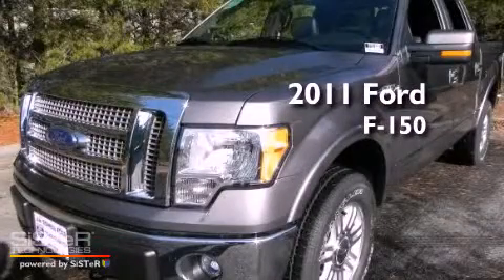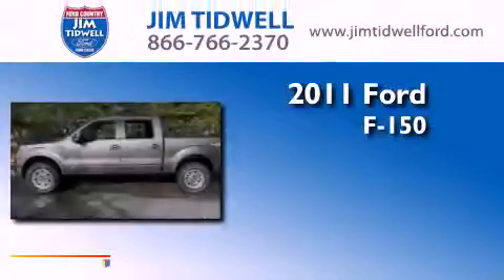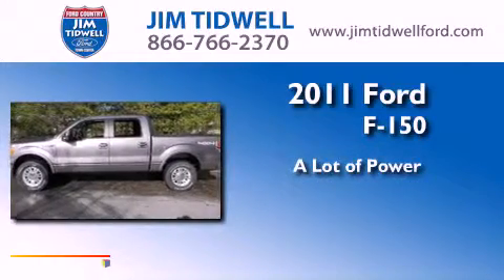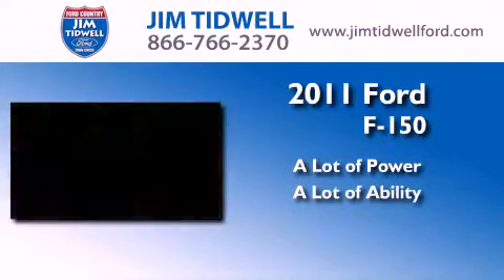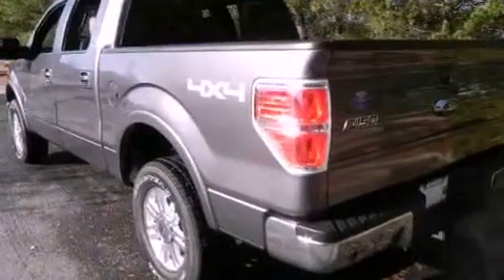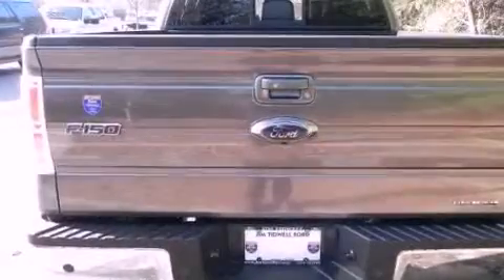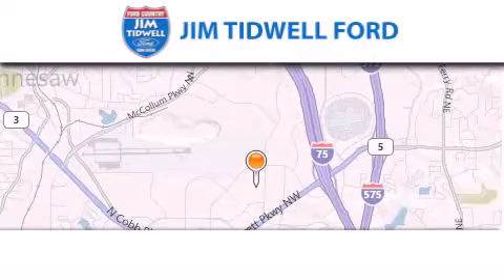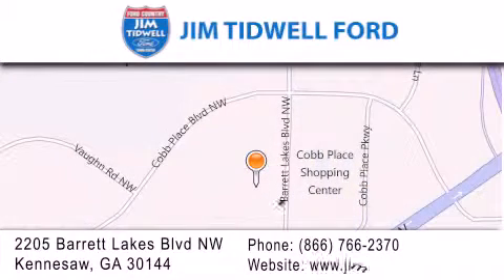2011 FORD F-150 GA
Year : 2011
 Make : FORD
 Model : F-150
 Engine : 8 - CYL.
 Trans . : AUTOMATIC
 Exterior : STERLING GRAY

 Interior : BLACK LTHR TRIM

 2205 Barrett Lakes Blvd.
  , GA 30144